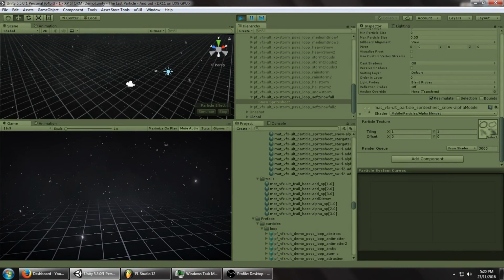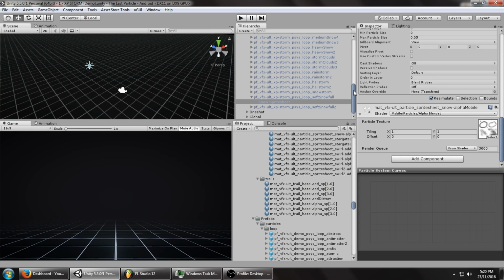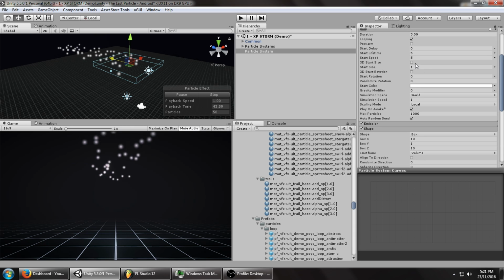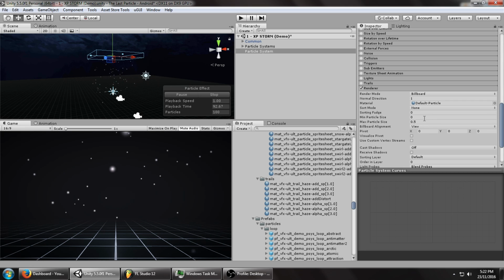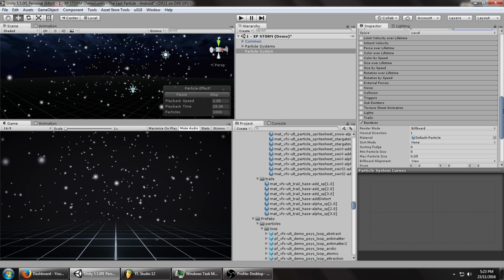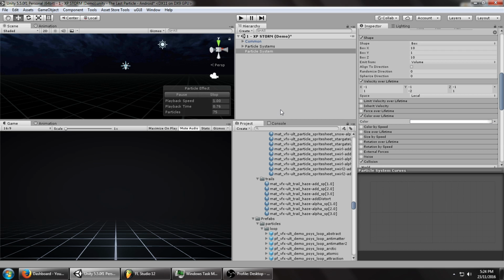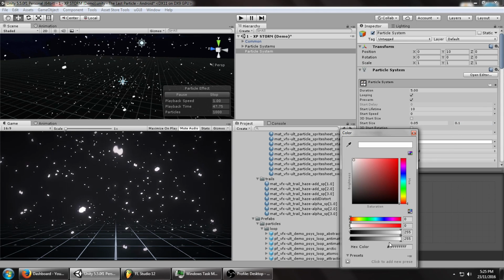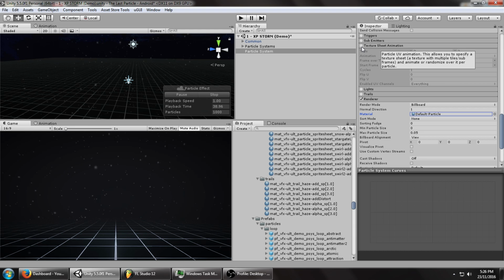Unity VFX - Realistic Snow (Particle System Tutorial)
Creating a very simple, but elegant gentle snowfall effect using just Unity's own "Shuriken" particle system and the default particle texture! Later, we also try out/preview textures from Ultimate VFX.